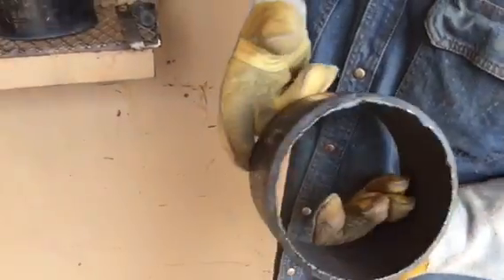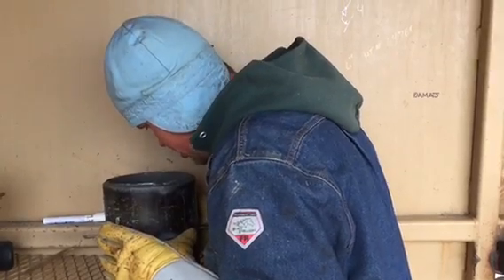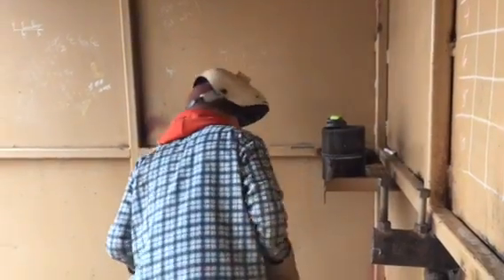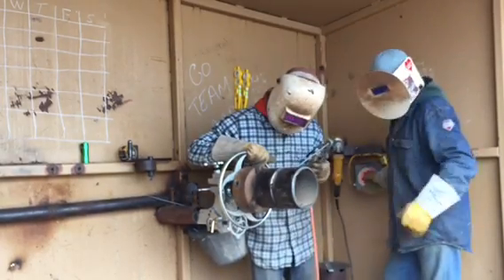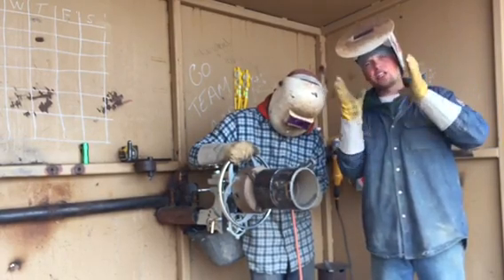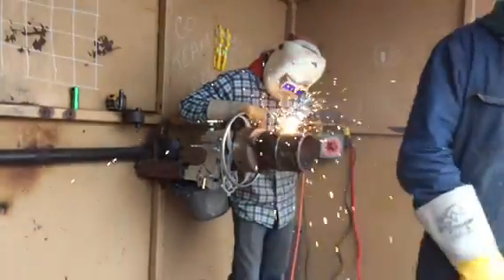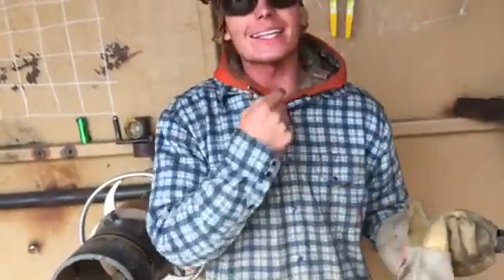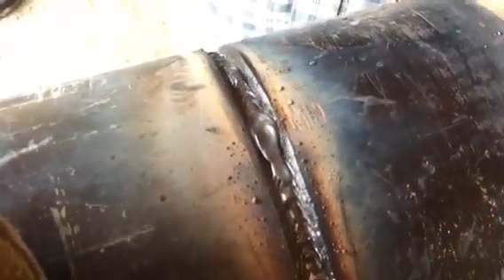Little helper practice and a couple tips!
Jed getting some practice in and couple ideas on how to fit up coupons.